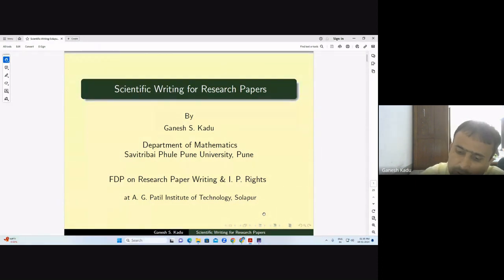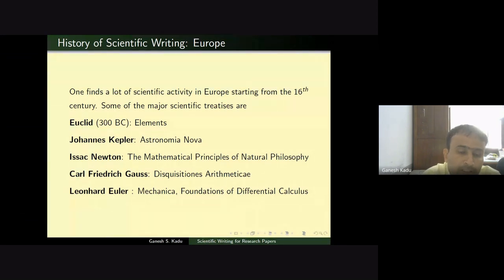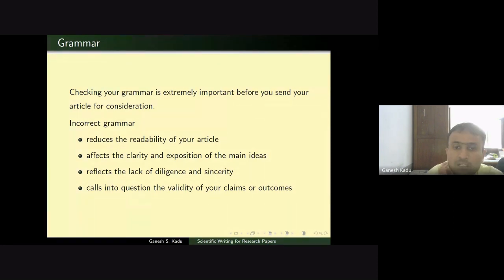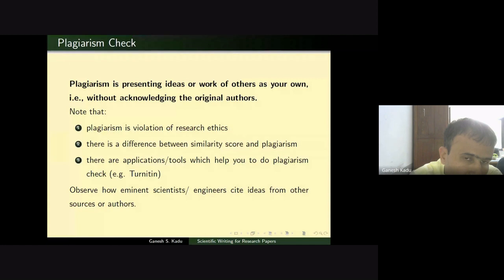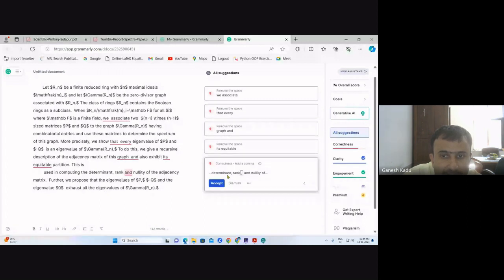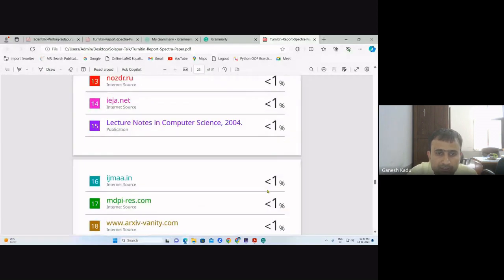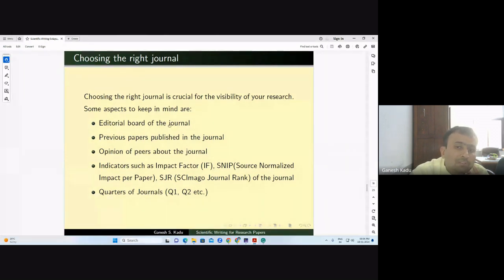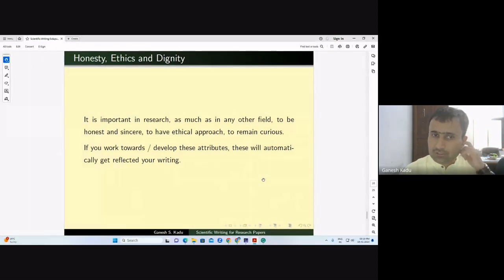FDP on Research Paper Writing and IP Rights Day_1 Session_2 Organized by Computer Department, AGPIT